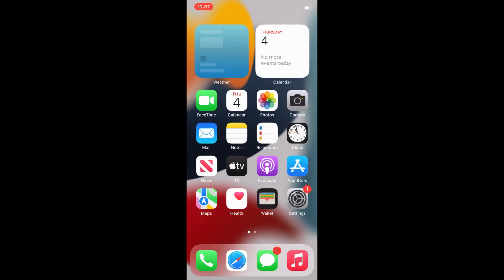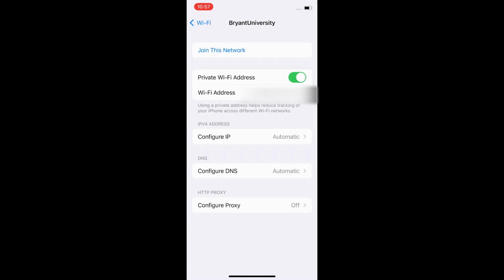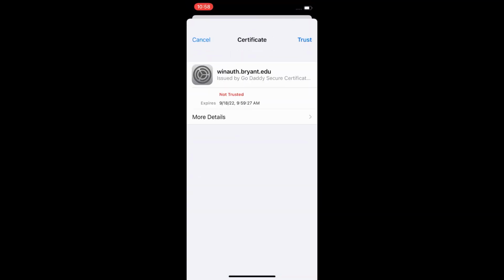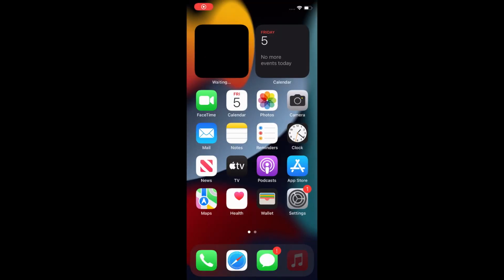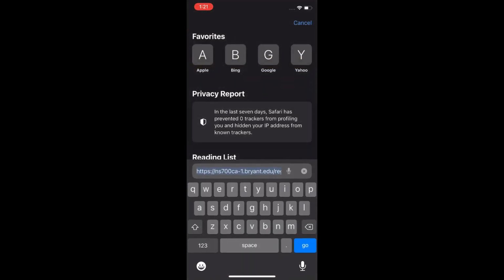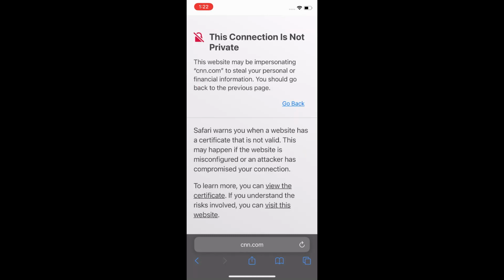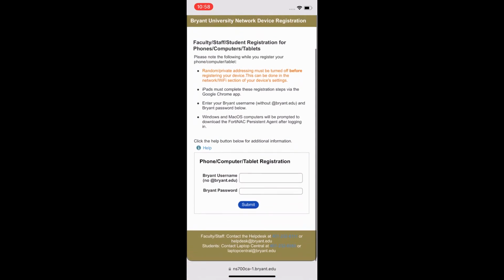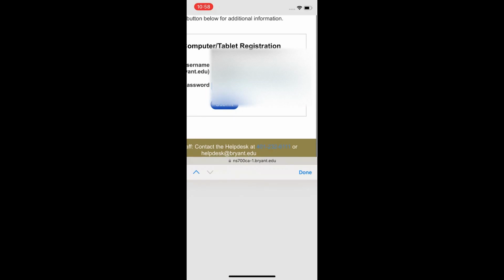Registering an iPhone to the network